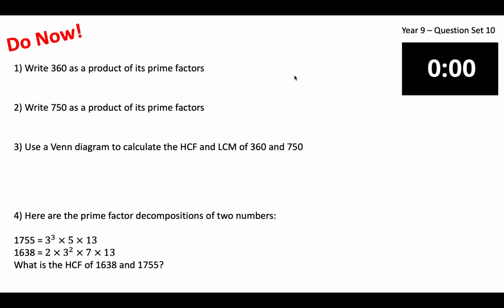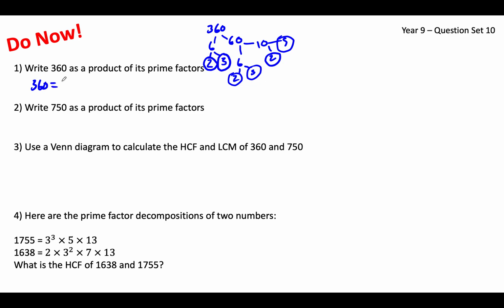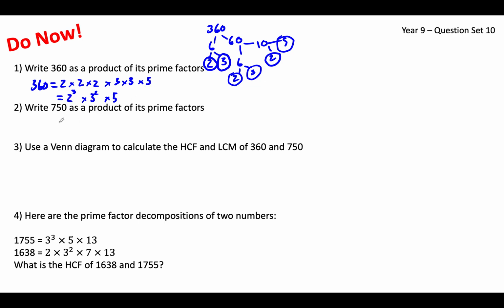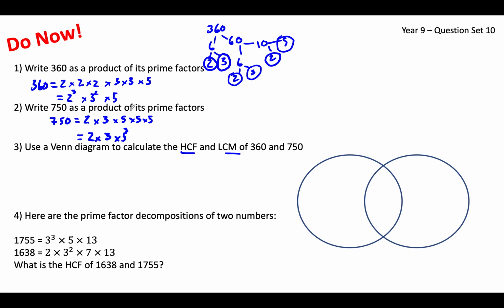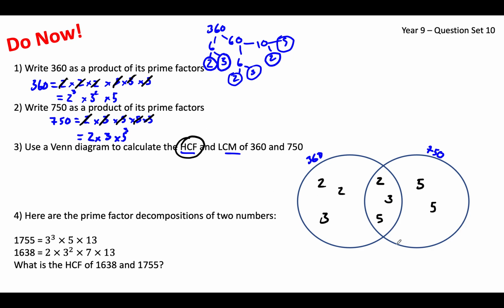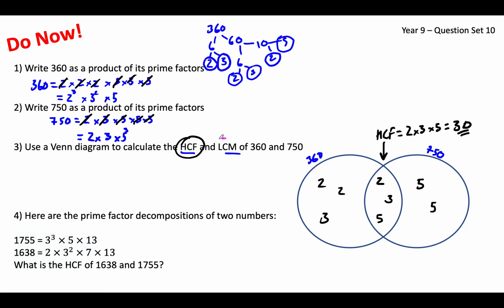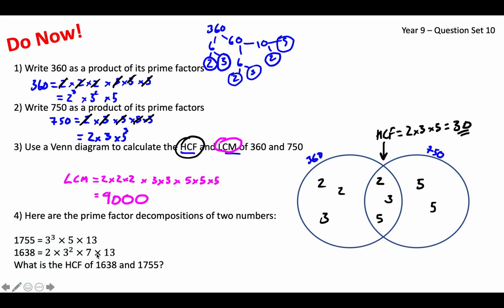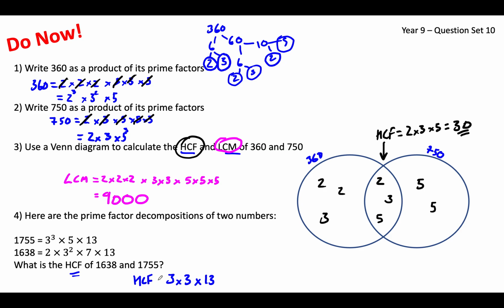Do Now - Yr9-10